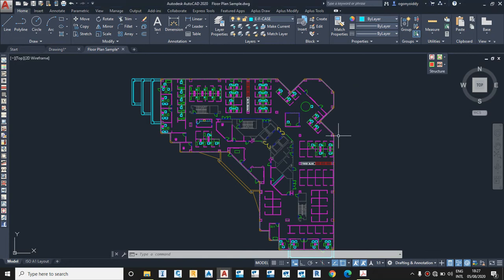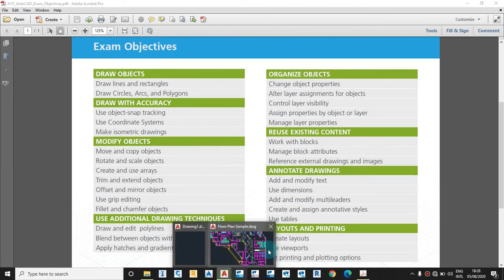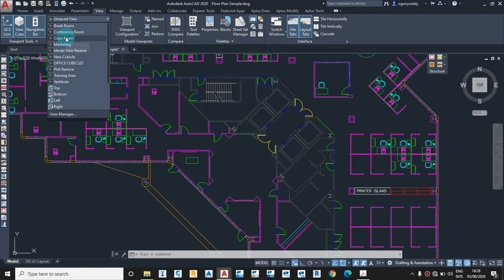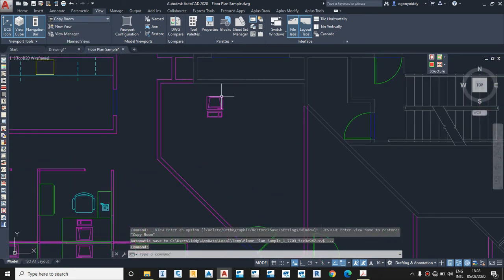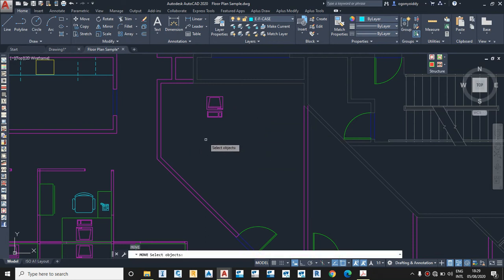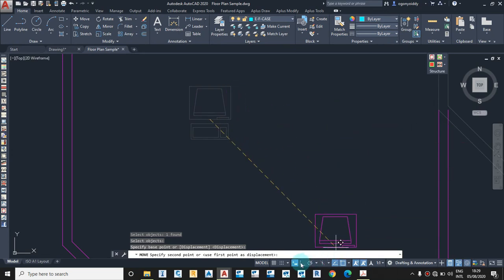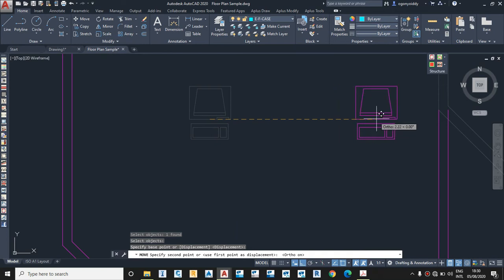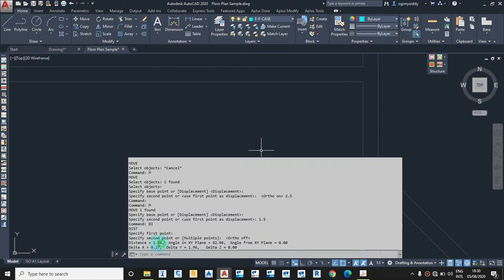Q2. Move Objects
This session deals with moving objects. Tips and tricks on how to do it fast. Find the drawing in the Introductory video of this series.